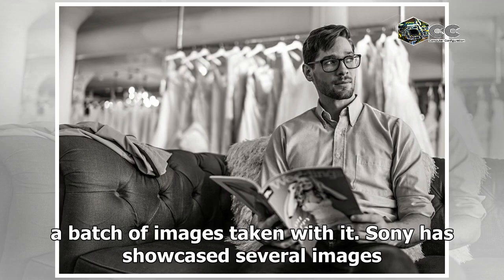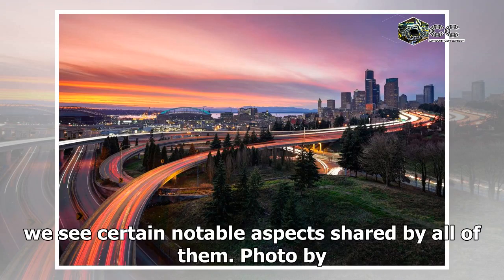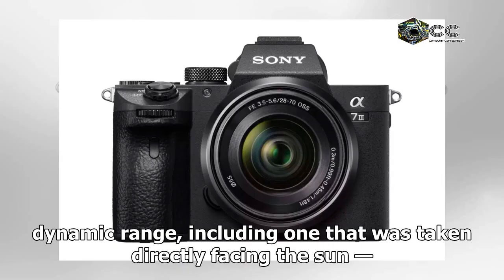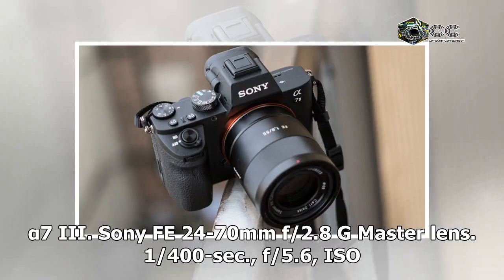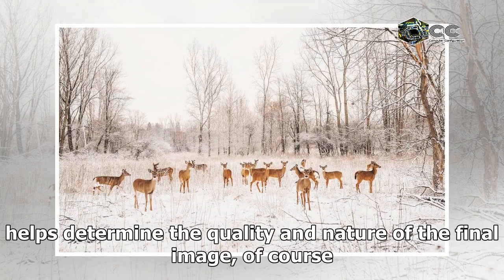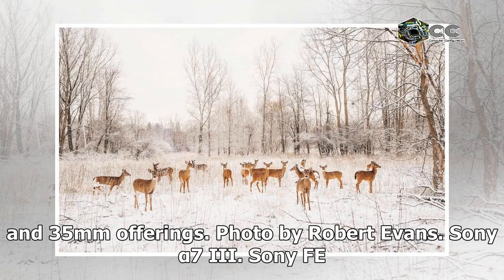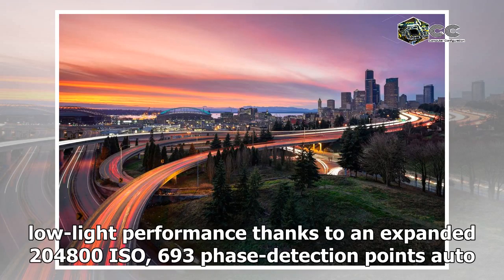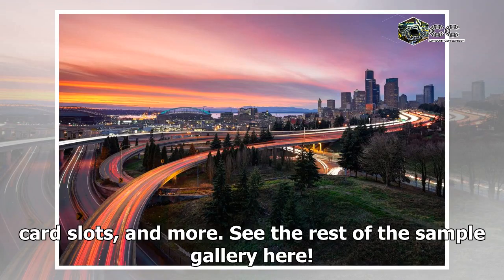[CC]Sony a7 III: here’s your first look at images taken with the new camera